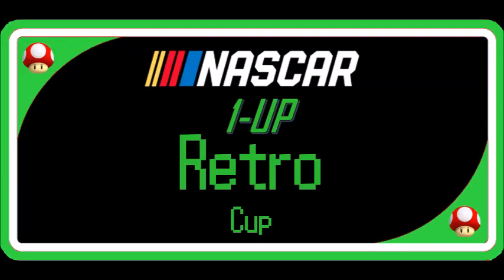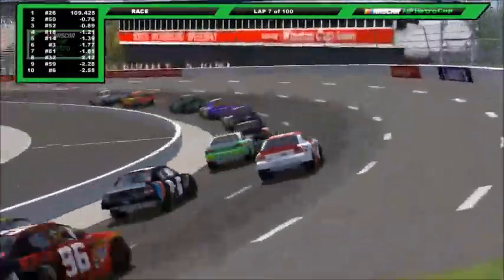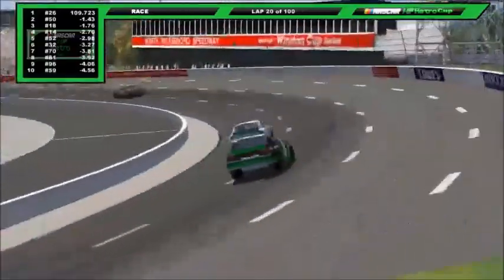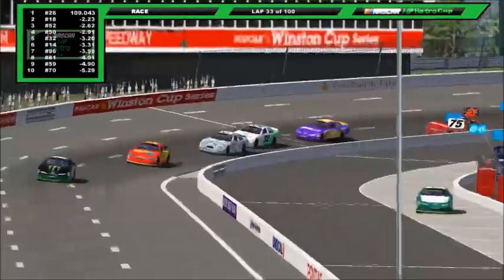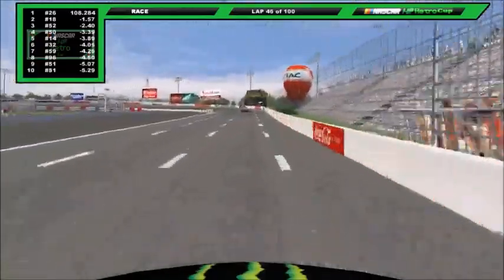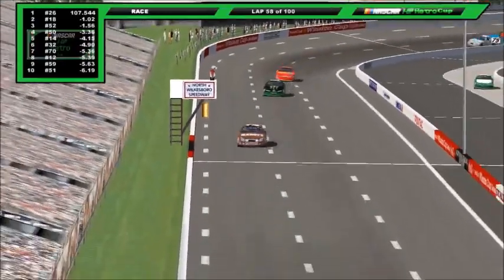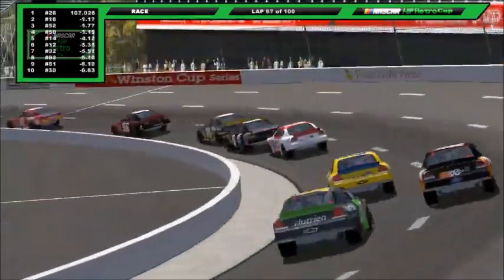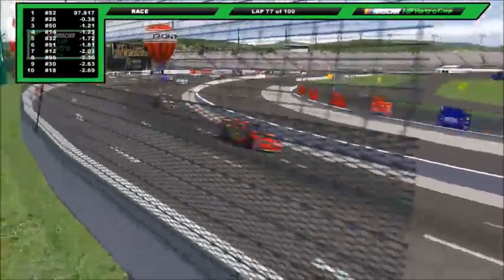NASCAR 1-Up Retro Cup - Race 12/40 - North Wilkesboro Speedway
Lane Sanders stunned the racing world with an upset victory in his first ever series start out at Rockingham last time, and two new drivers have the chance to replicate his feat today at the historic North Wilkesboro Speedway. This unique track poses its own set of challenges that drivers will need to overcome if they plan on winning today.

If you want to join the league as a driver, follow the link here!